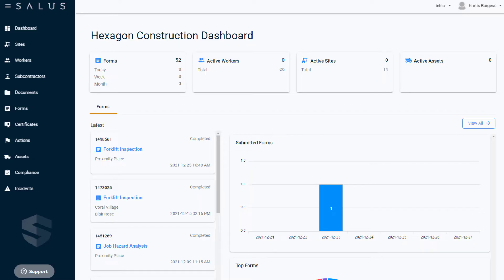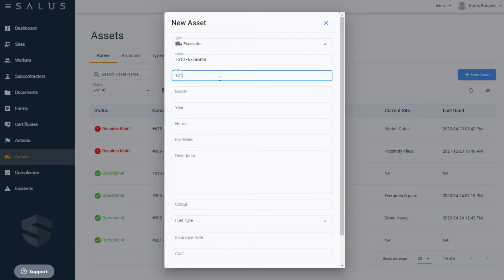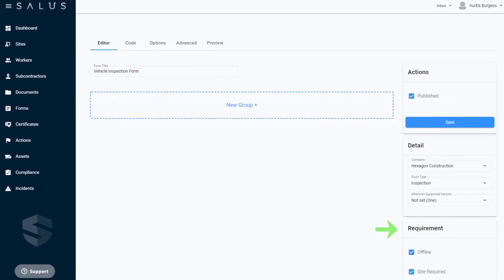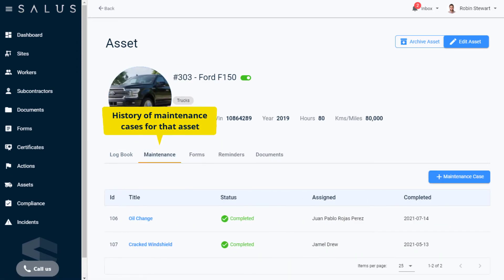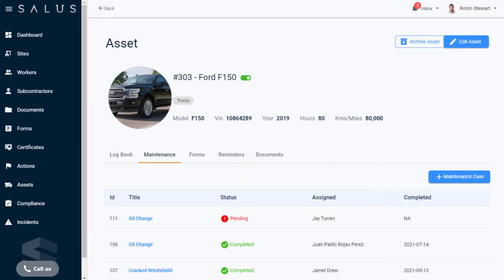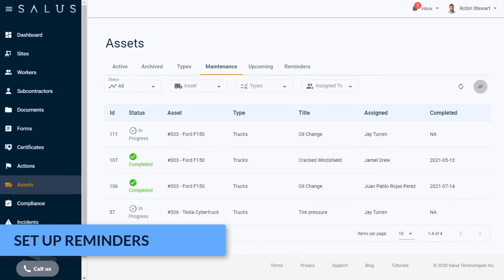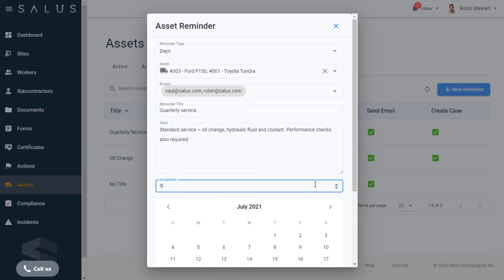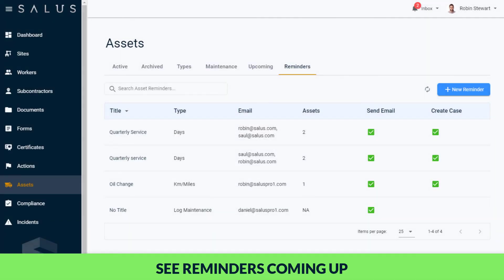Asset Management | SALUS Step-by-Step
Keep track of your vehicles and heavy equipment by using SALUS Desktop Asset Management features. Set up customizable asset types and create profiles for your assets to easily manage them all in one place. Drill down into asset profiles to view and add log book entries, maintenance records, forms, set up reminders, and upload the relevant documents.

To get started with Assets, you first have to create your asset types. Then, create the profiles of the assets you want to keep track of, and lastly flag the forms that are specific to the inspection and maintenance of your assets.

On the main menu, click Assets. To create your asset types, navigate to the Types tab, and click Add Type.

Enter the name of the category you want to identify your assets with. Typical asset types include names like Bob Cat, Excavator, Truck, Vehicles and so on.  Clicking Create adds the type to the list.

Next, create your asset profiles so you can track your maintenance requirements against them. To do this, navigate to the Active tab, and click New Asset. The New Asset dialog box appears, where you can enter the details for your assets. Fill in the details as indicated. We recommend you include as many details as possible. Once you’re done filling in the form, click Create.

This creates a profile for the asset, and from here you can click into it. As you track and manage the asset, you’ll see all of it’s information kept here. You can update and edit the Asset profile as necessary.

The last step of setting up your Assets, is to flag the forms that are used in the inspection and maintenance of your assets. To do this, on the main menu, click on Forms, then navigate to the Library tab. Search for the forms that are relevant to managing your assets, and click into the form. In the requirements section, select the checkbox Asset Required and then save the form.

By checking this box, the form is linked to your assets, so in SALUS Mobile, when a worker opens the form to fill out, they will automatically be prompted to select the Asset that is being inspected In the Company Admin view, you’ll be able to see the asset’s completed forms in the forms tab of it’s profile.

Repeat this step for all of your asset related forms.

Now your assets are set up and ready to go. Let's show you how you can track maintenance requirements for your assets.

Maintenance Cases allow you to maintain an accurate history of all your asset maintenance. Records of past and present maintenance cases can be found in each asset profile, under the Maintenance tab.

To create a maintenance case from scratch, in the maintenance tab click the Add Maintenance Case button, which brings up the dialog box. Enter all the required details in the fields provided. Once you click Create, the maintenance case appears in the maintenance tab of the asset.
Company admin can also create a Maintenance Case in the Reminders tab for an Asset. Here, there is an option to create a maintenance case automatically, with scheduled reminders.

From the Assets area, a Reminders tab is available to create scheduled maintenance reminders. Any reminder you set up will be listed here with its key identifiers. To set up a new one, click New Reminder. In the asset reminder dialog box, you can use the fields to get specific about how a reminder is generated. Once you click Create on this reminder, you'll lock in the conditions you selected.

When the reminder is sent out, it'll also create a maintenance case at the same time which appears in the Assets Maintenance tab and the Assets Areas Maintenance tab.

Creating and tracking your assets in SALUS is a powerful way to make sure you’re staying on top of your asset inspections and regular maintenance requirements. Streamline your asset management workflows and easily prepare for any upcoming audit.

𝗥𝗲𝗮𝗱𝘆 𝘁𝗼 𝗴𝗲𝘁 𝘀𝘁𝗮𝗿𝘁𝗲𝗱 𝗼𝗻 𝘆𝗼𝘂𝗿 𝗱𝗶𝗴𝗶𝘁𝗮𝗹 𝘁𝗿𝗮𝗻𝘀𝗳𝗼𝗿𝗺𝗮𝘁𝗶𝗼𝗻 𝗷𝗼𝘂𝗿𝗻𝗲𝘆?
Watch our free webinar: 5 Stages to A Successful Digital Safety Program to learn how to successfully buy and implement digital safety software in your business

Book time with one of our digital safety experts and get all your questions answered, one-on-one, no strings attached

𝗦𝗔𝗟𝗨𝗦 𝗶𝘀 𝘁𝗵𝗲 𝗳𝗮𝘀𝘁𝗲𝘀𝘁 𝗴𝗿𝗼𝘄𝗶𝗻𝗴 𝘀𝗮𝗳𝗲𝘁𝘆 𝗺𝗮𝗻𝗮𝗴𝗲𝗺𝗲𝗻𝘁 𝗽𝗹𝗮𝘁𝗳𝗼𝗿𝗺 𝘁𝗵𝗮𝘁 𝗶𝘀 𝟭𝟬𝟬% 𝗱𝗲𝗱𝗶𝗰𝗮𝘁𝗲𝗱 𝘁𝗼 𝘀𝗮𝗳𝗲𝘁𝘆.